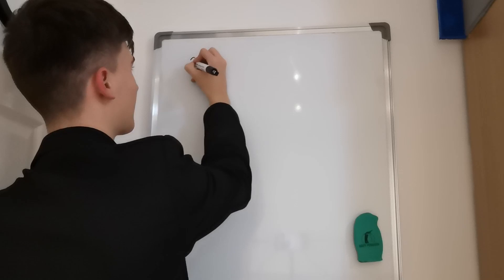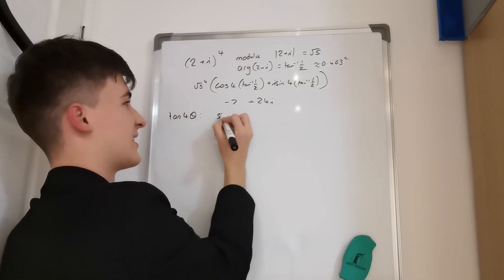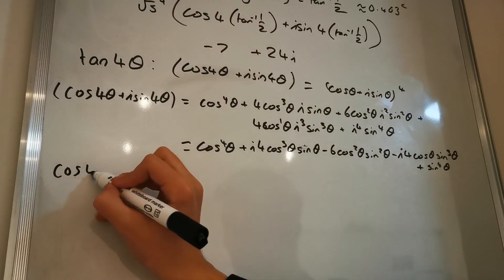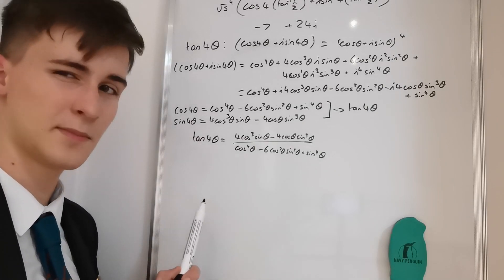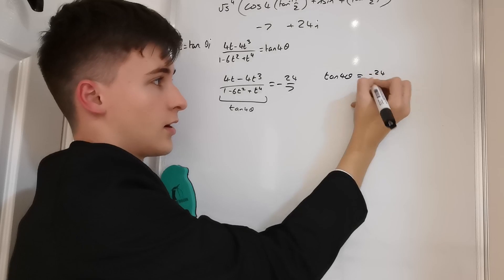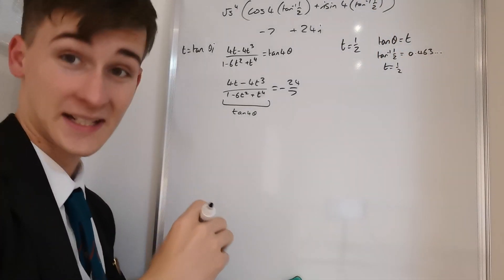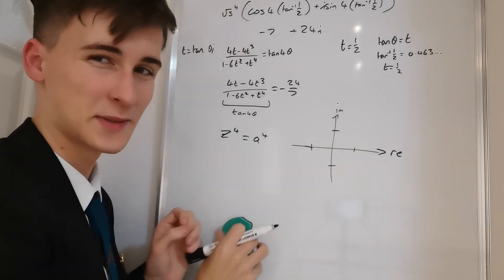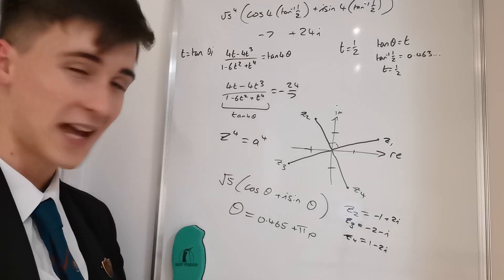Solving an EXTREME FURTHER MATHS Question!!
Further maths is HARD!! and in this video, I solve a complex question using complex numbers!